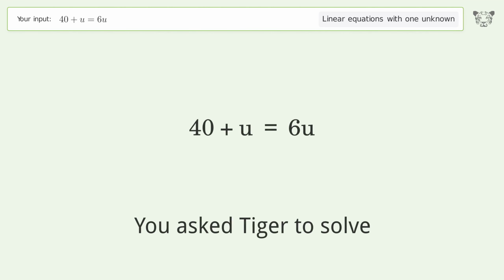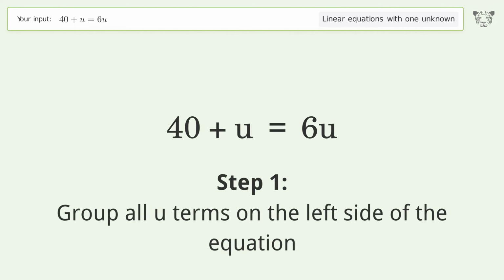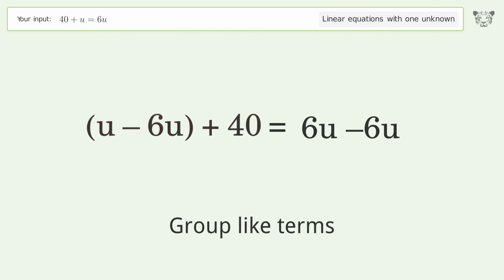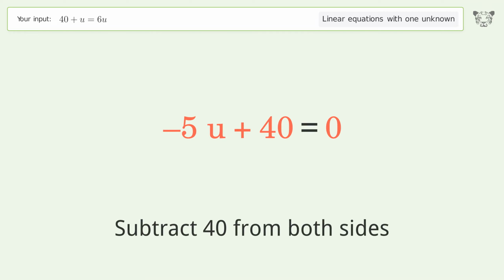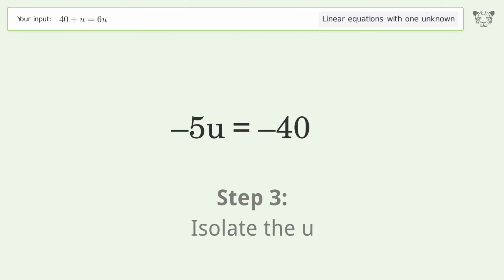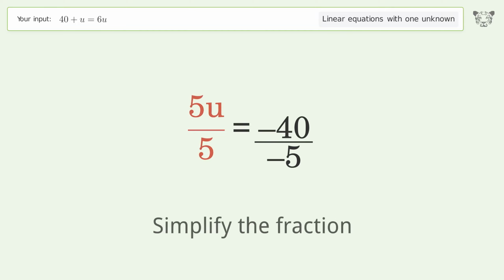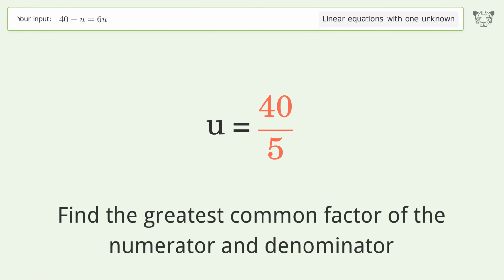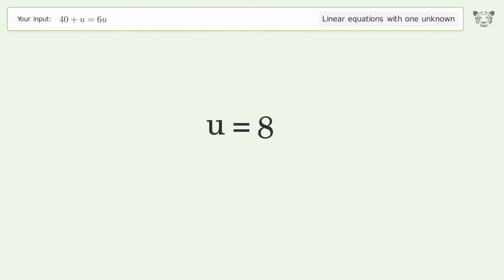Solve 40+u=6u: Linear Equation Video Solution | Tiger Algebra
Struggling with 40+u=6u? Watch our step-by-step video on Tiger Algebra to master this linear equation effortlessly.